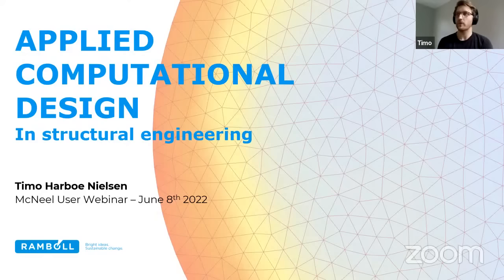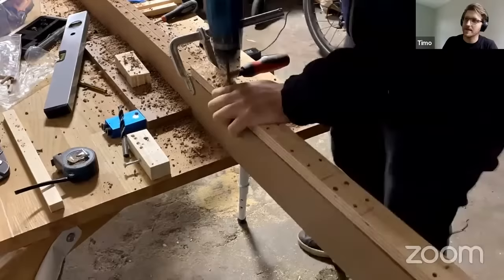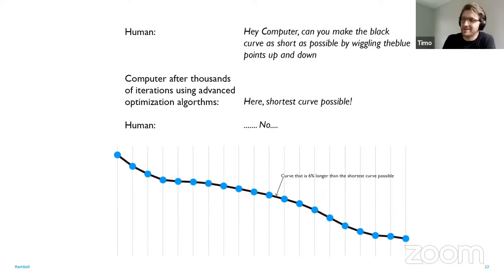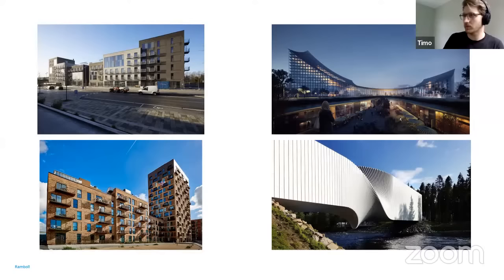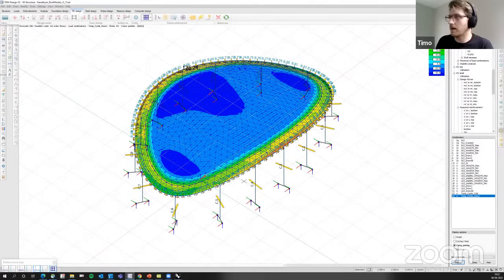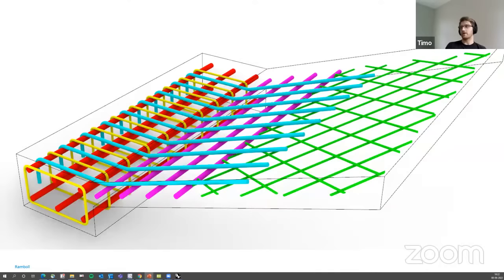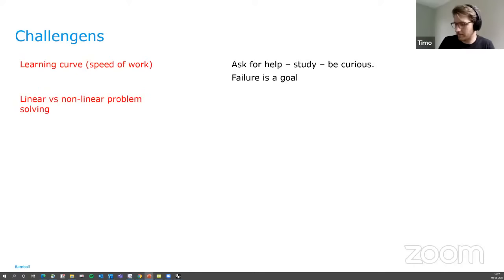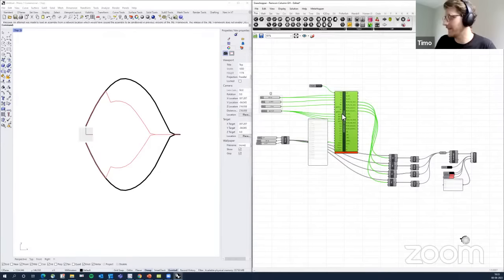Rhino User webinar: Applied computational design in structural engineering, by Timo Nielsen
Description: In this webinar, Timo Harboe Nielsen will speak about how Rhino+Grasshopper is used in a large engineering consultancy (Ramboll). The webinar will show several examples with live demos and will include a discussion about the challenges and possibilities that computational designers face in the conservative building industry.

Bio: Timo Nielsen is the Computational Design Lead for the Buildings Division of Ramboll Denmark. Before joining the High Rise division of Ramboll, he worked in the engineering department of Bjarke Ingels Group. Timo has a master’s degree in architectural engineering from the Technical University of Denmark, where he specialized in computational design in structural engineering.

Chapters:
0:00 Intro
1:22 Agenda
4:27 What is Computational Design?
11:04 'Regular' Projects
13:19 FE Model Checker
16:07 'Cool' Projects
22:48 Computational Design in Ramboll Denmark Buildings
29:52 Examples
44:23 Q&A